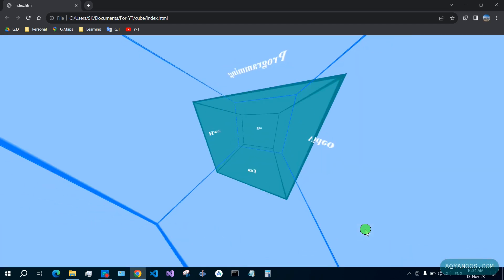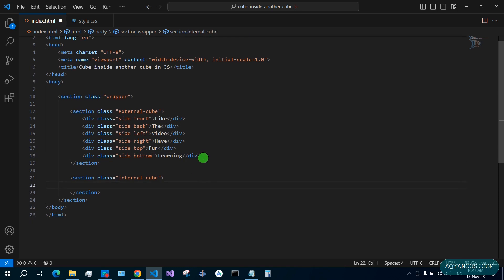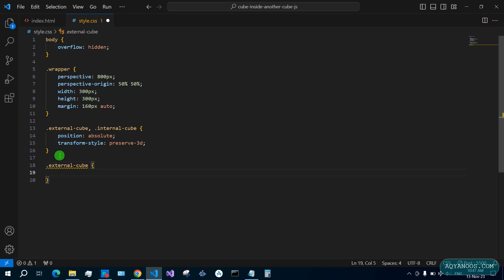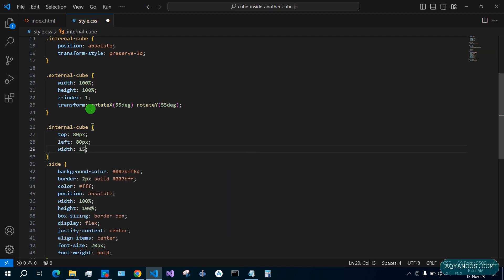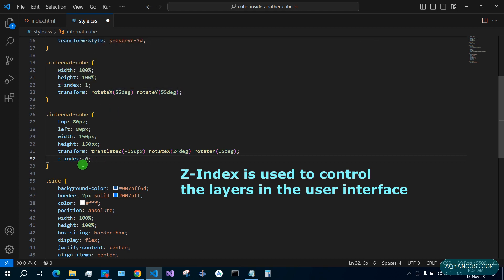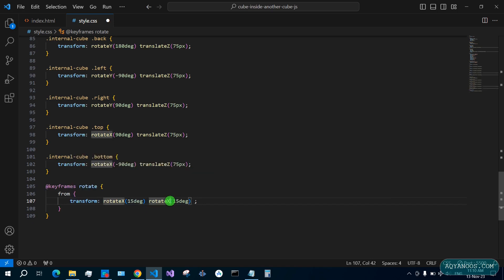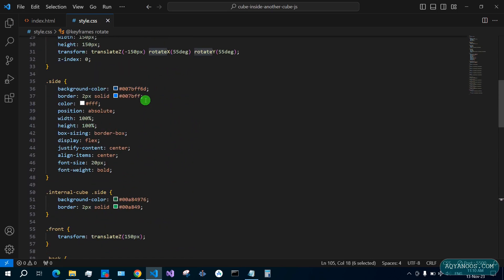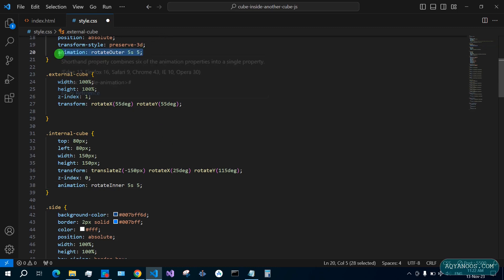How to Create a 3D Cube inside Another Cube with Animations using CSS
In this video you learn how to create 3D animations or 3D Cube with animations in CSS and HTML without JavaScript. The goal of the video is to teach you web development.

React Full Course with Web API and MS SQL. Integrating React in ASP.NET Core Web API with SQL Database:

React Full Course with Web API and MongoDB. Integrating React in ASP .NET Core Web API with MongoDB Database:

CSS animations, CSS transitions, CSS Cube,